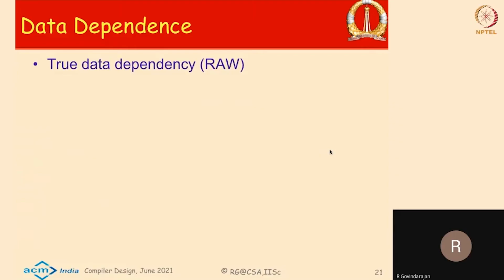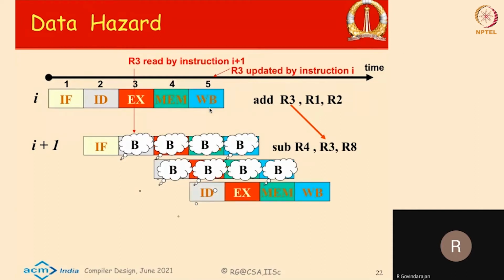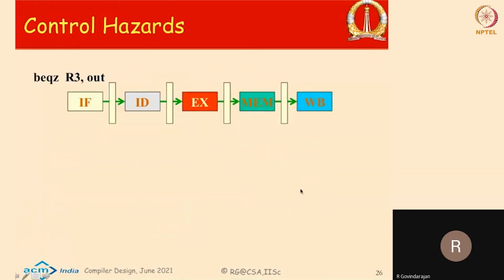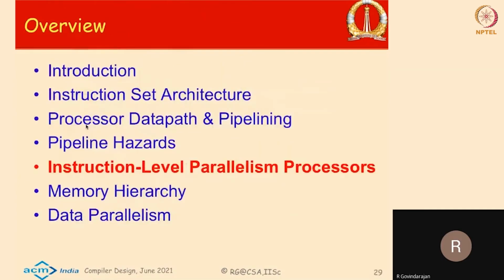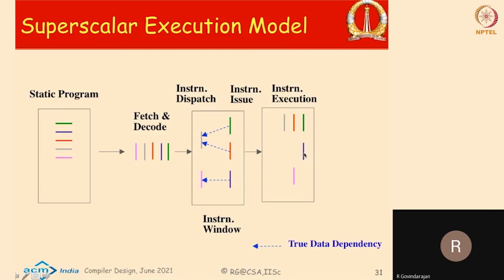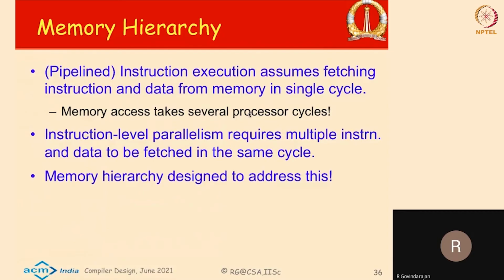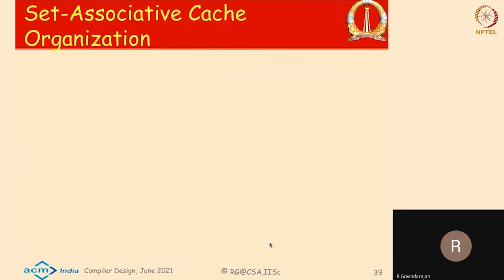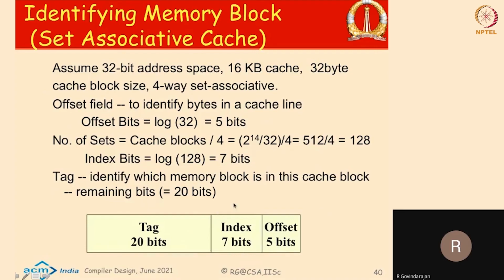Machine Architecture and Machine Dependent Optimizations - Machine Architecture - 2